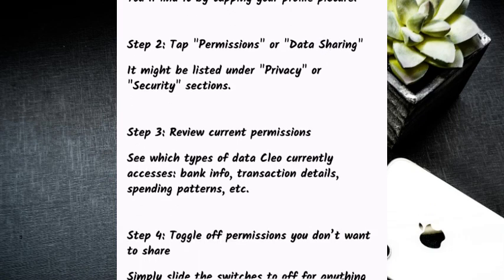HOW TO MANAGE DATA SHARING PERMISSIONS IN CLEO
In This Video, you will learn about HOW TO MANAGE DATA SHARING PERMISSIONS IN CLEO